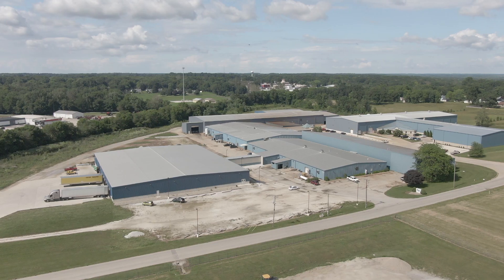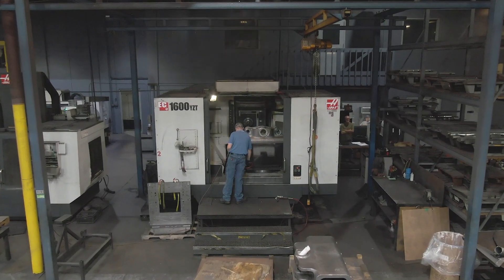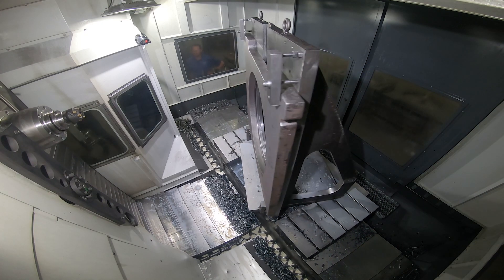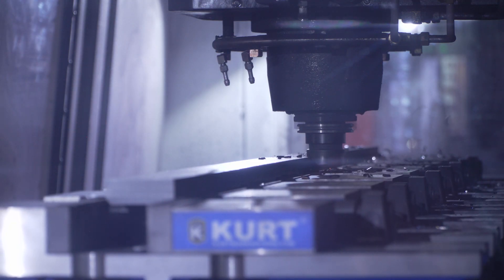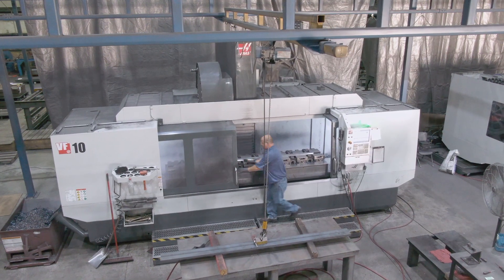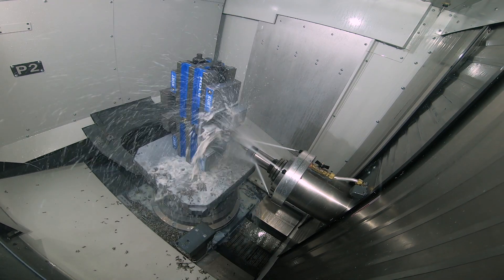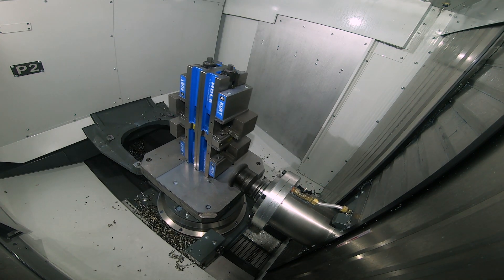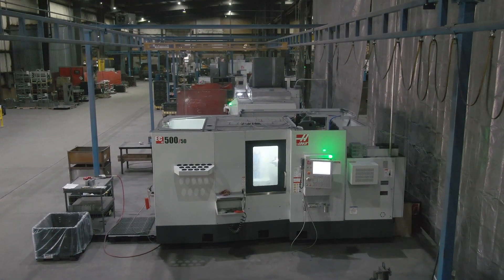Machining BIG Parts for Caterpillar Construction Machinery & Equipment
Enjoy this short documentary about TMF Center in Indiana, where they machine large components for Caterpillar’s range of off-highway construction machinery and equipment. Learn how Haas 50-taper horizontal machining centers and vertical machining centers have helped them improve processes and win contracts with Caterpillar and others like Caterpillar.